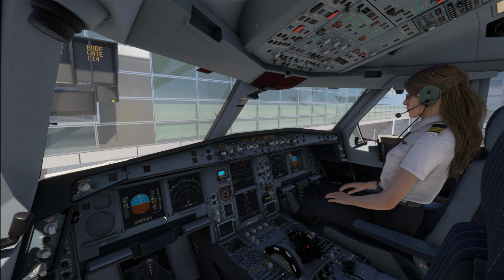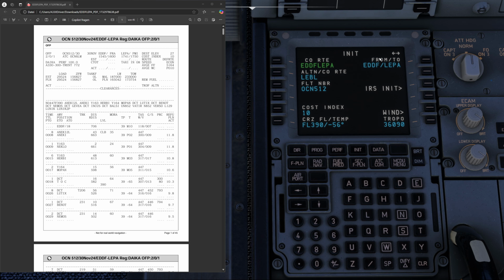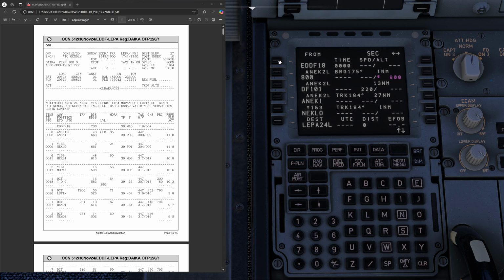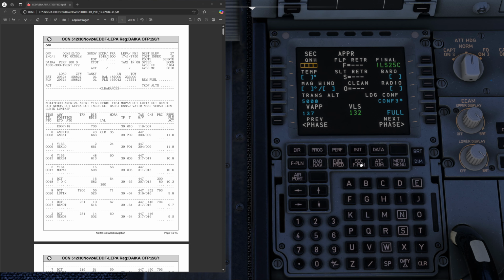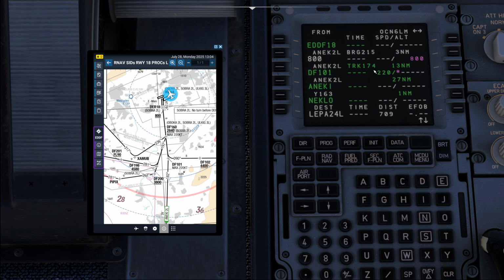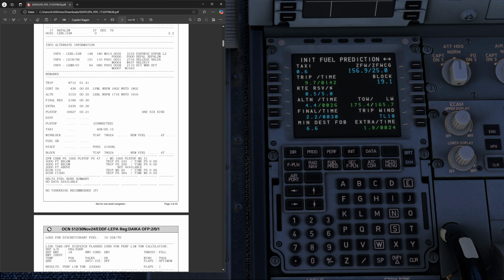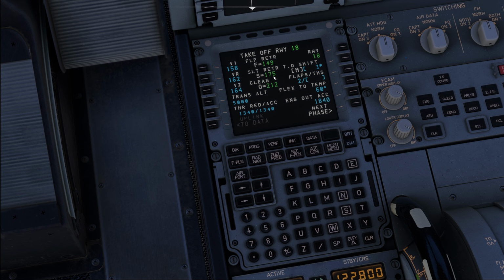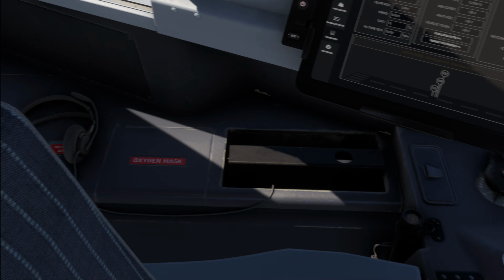Airbus A330 - Virtual Type Rating | FMS Setup | FS 2024 | Real A330 Pilot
The procedures in this video have been slightly adapted from the real aircraft to match the iniBuilds A330 in Microsoft Flight Simulator 2024. As good as it is, it does not represent the real A330 100% and thus some deviations from real world SOP are included to better match the sim.

Thank you very much @XBOX  for providing my copy of Microsoft Flight Simulator 2024

My system specs:
Intel i9-14900k
RTX4090